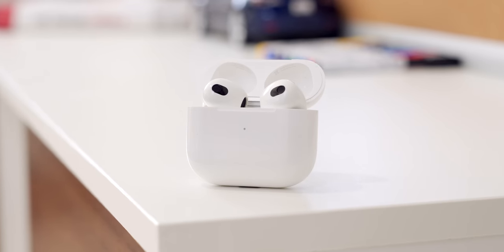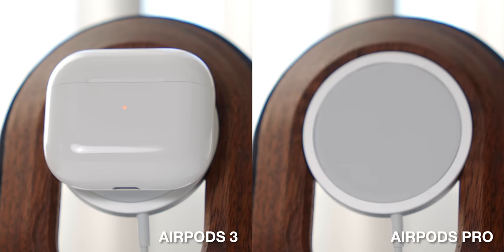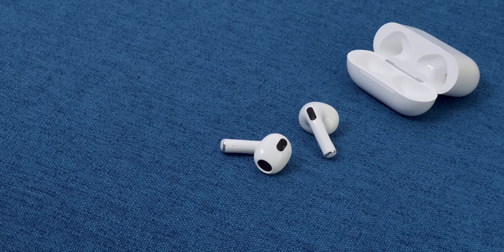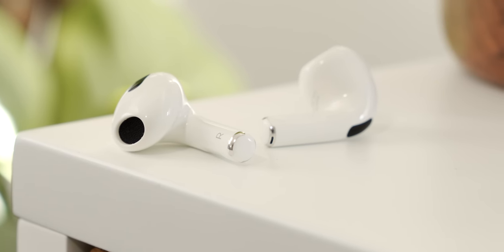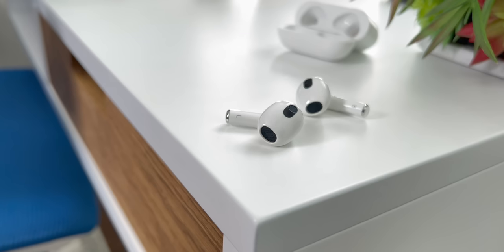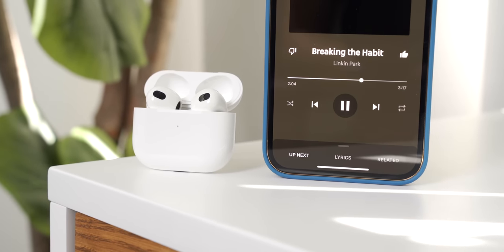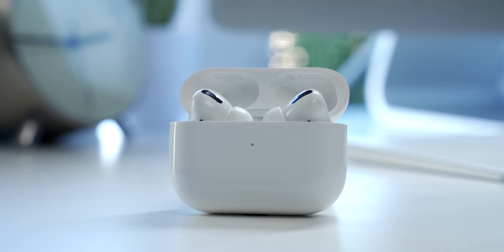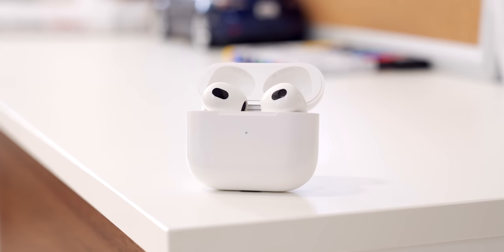AirPods 3 Review: AMAZING Earbuds With One Small Problem...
Apple's 3rd generation of AirPods come with some much-needed improvements, but they do have one small problem that may turn some of you away.

Mark